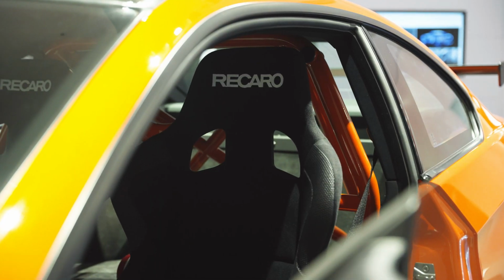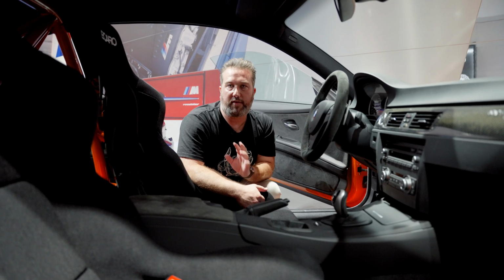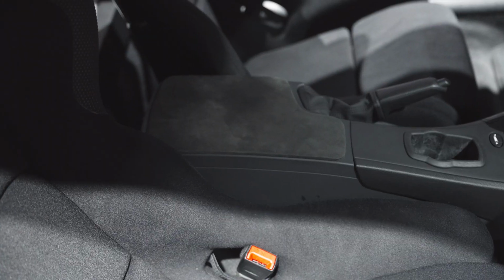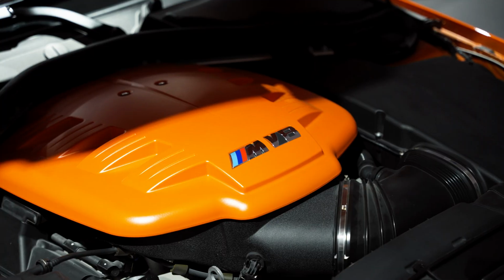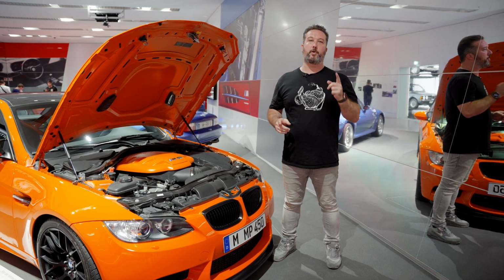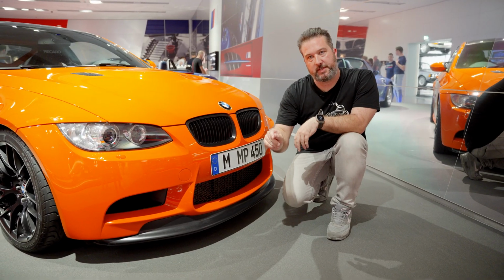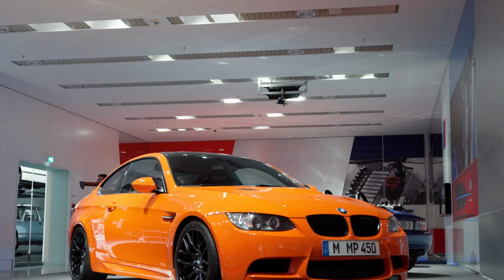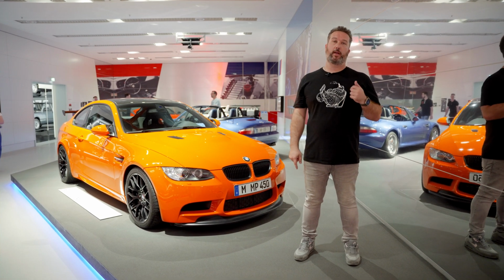Up Close with the BMW E92 M3 GTS: A Tour of BMW's Greatest M3 Variation!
Tucked away in Munich, Germany BMW houses some of the rarest vehicles in its collection, and the best part? It’s open to the public! Inside the BMW Museum, visitors can embark on a journey through the rich history of BMW’s design, motorsport, and Motorrad. The museum showcases iconic cars, including Elvis Presley’s BMW 507, E92 M3 DTM race cars, and many more. During our visit, we took some extra time to admire one of our favorites: the E92 M3 GTS.